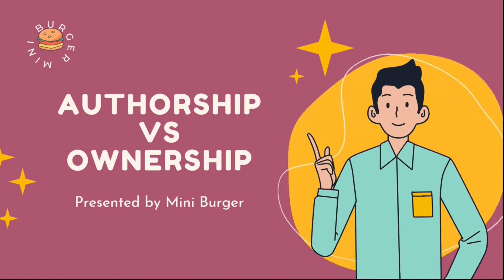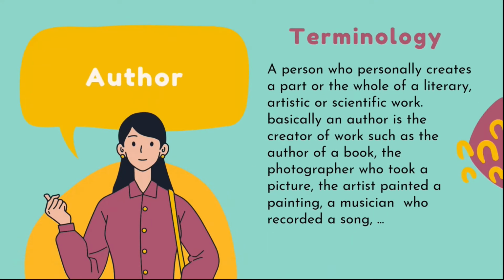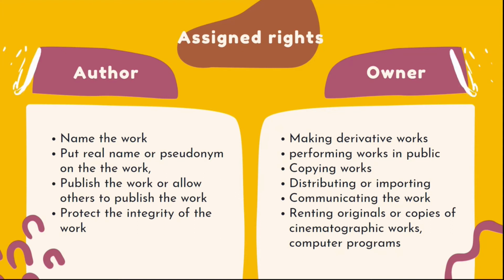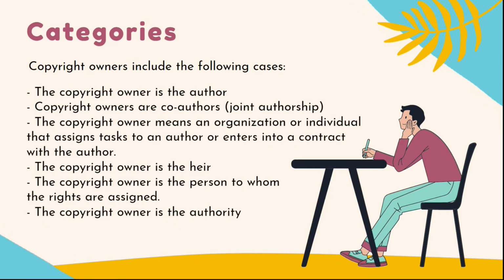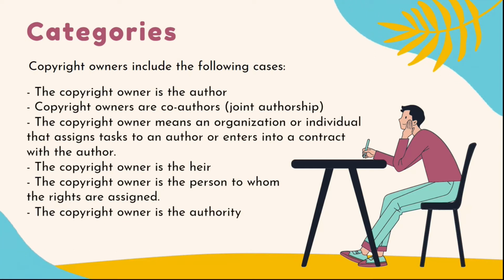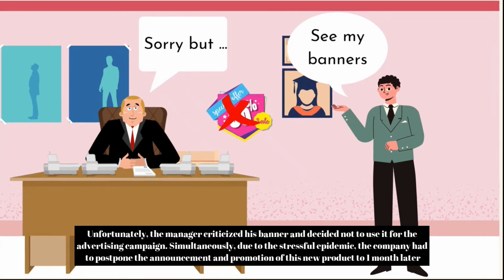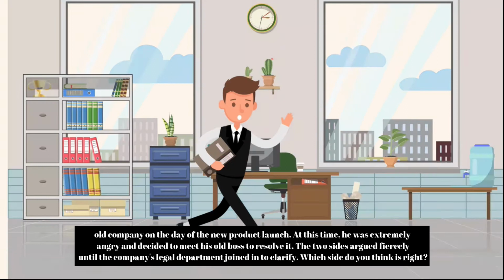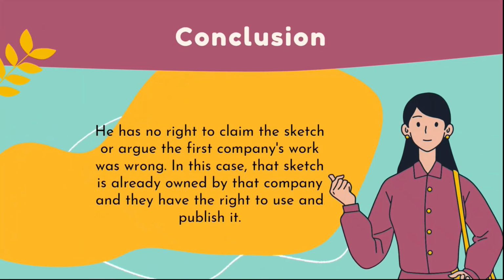Copyright - Differentiate between owners and authors [Group 7 - CLC K58]